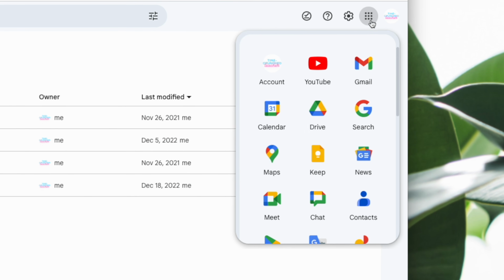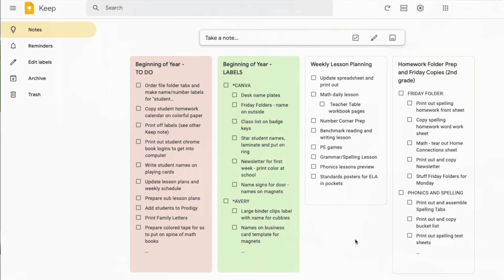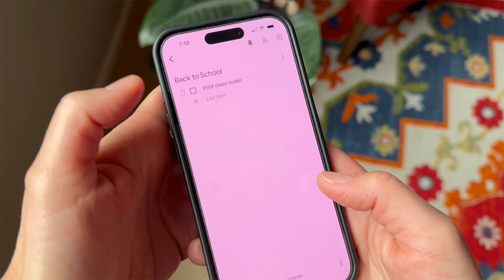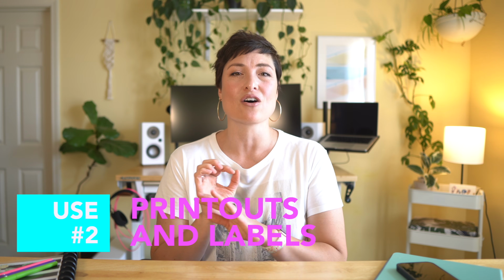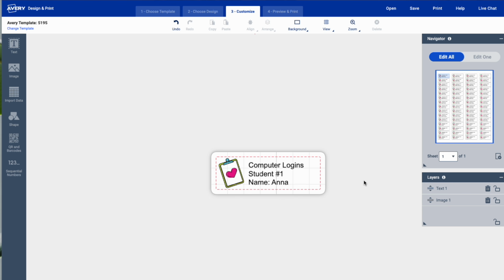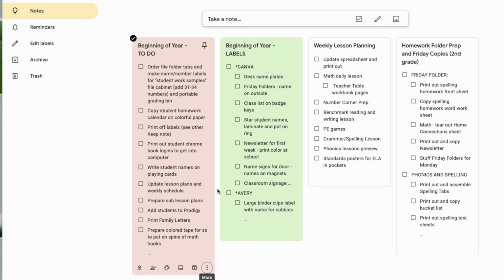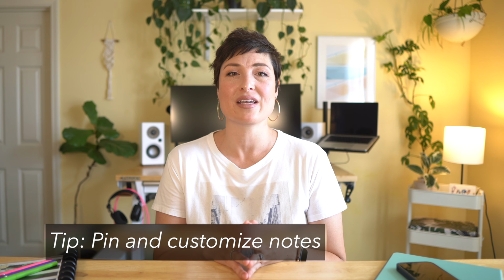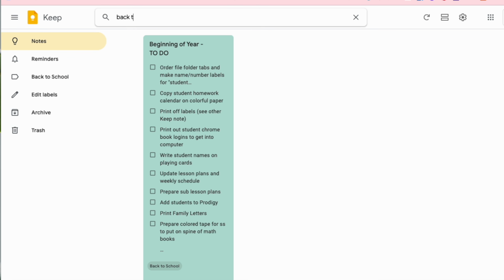Setting up your classroom? Do this first.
Overwhelmed by all the things you need to do to setup your classroom? Well have I got the tool for you! Check out how I use Google Keep to manage all my classroom setup tasks so that I’m in and out of there in just a few hours.

Click the time codes below to jump to each section.
⏰ TIME CODES:
0:00 - Intro
1:29 - Use #1: Classroom Setup To-Dos
2:04 - Use #2: Links to Printouts and Labels
2:43 - Bonus! - Tips for Using Google Keep
4:10 - Use #3: Recurring Tasks
4:28 - Use #4: Homework Checklist

You'll be joining a community of professional educators and have immediate access to all my new videos. 👩🏻‍🏫